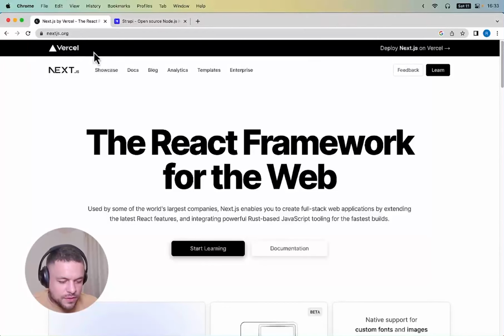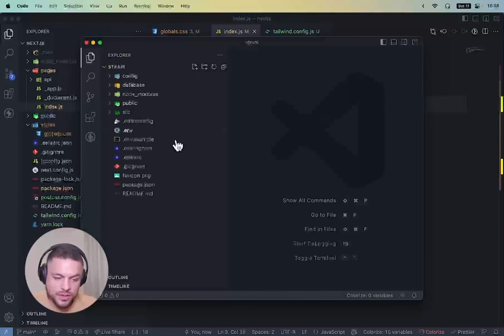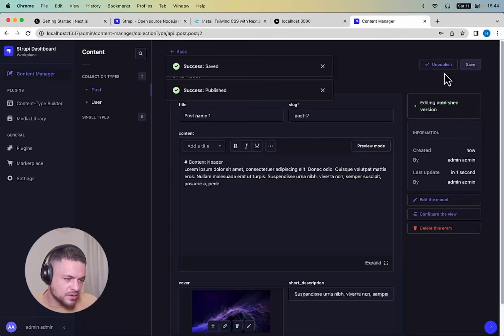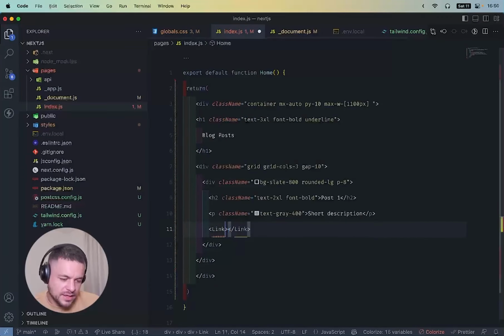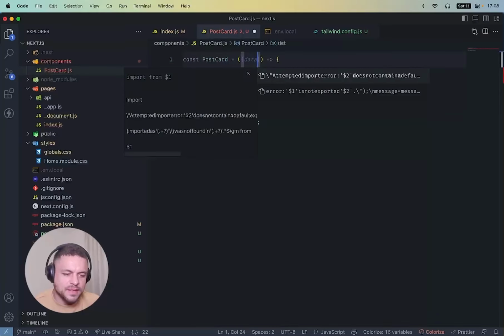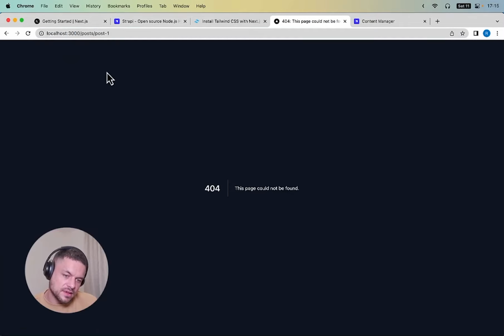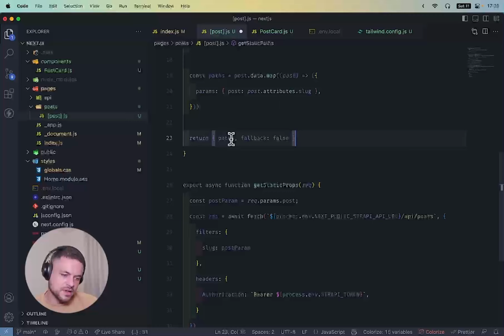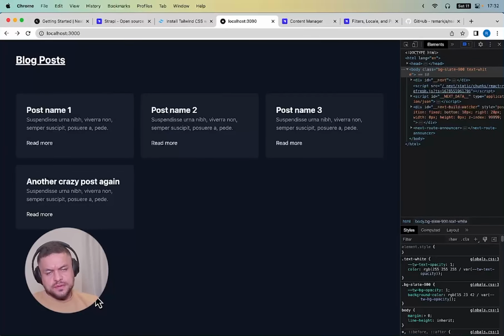Setting up a Next.js site with Strapi V4 + Tailwind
In this video tutorial, I'll walk you through the process of setting up a Next.js site with Strapi V4 and Tailwind CSS.

00:00 Setting up NextJS
03:32 Setting up Strapi V4
05:30 Adding data to Content Model & Database
11:33 Styling up the homepage
13:20 Fetching the posts from Strapi
15:40 Creating a post card component
20:55 Creating the post page
23:23 Fetching the post data
27:00 React Markdown package
28:28 Summary